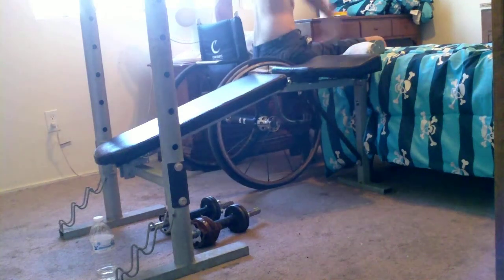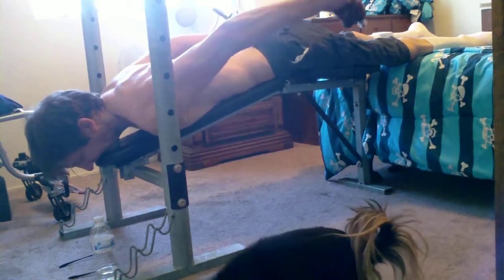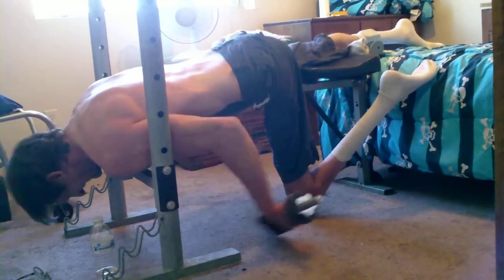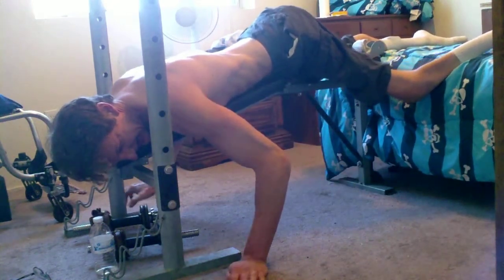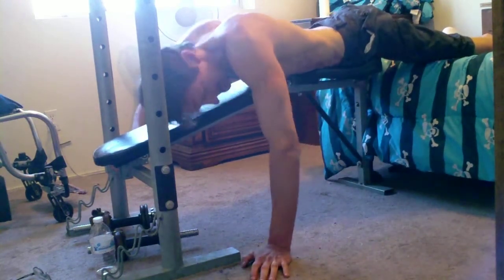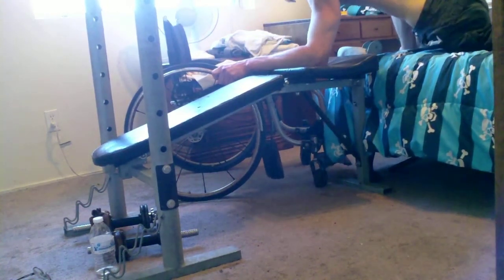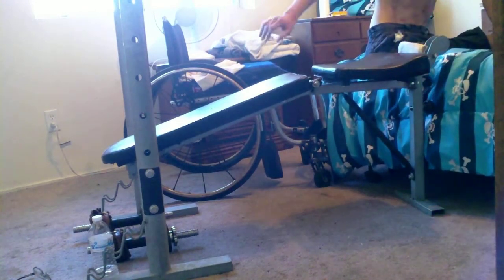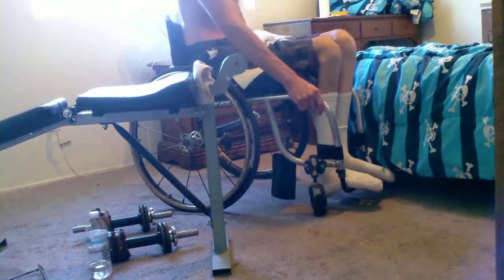Wheelchair style - Kickbacks On Decline Bench With doggies - L1 injury 9-23-13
The next time i do these kickback, i plan to tie a strap around my waist so do not keep sliding forward and down on the decline bench. Tying my waist high up on the workout bench will also prevent my leg possibly from falling off the bed.